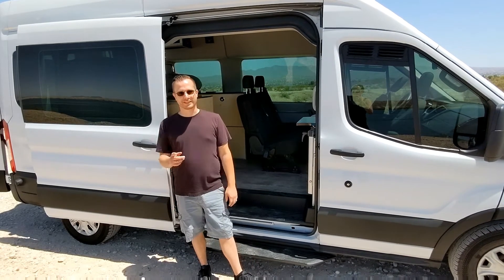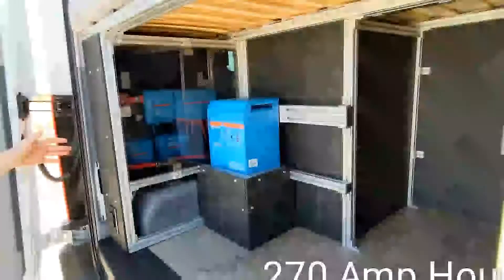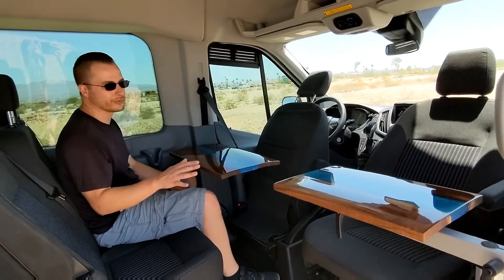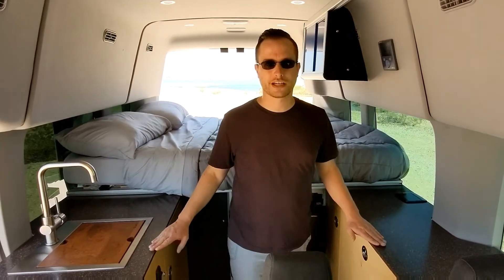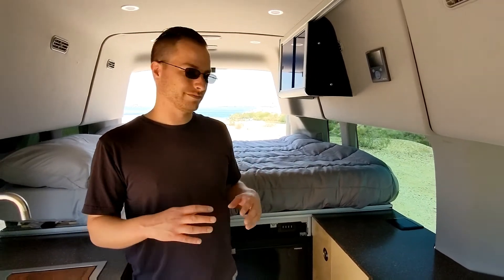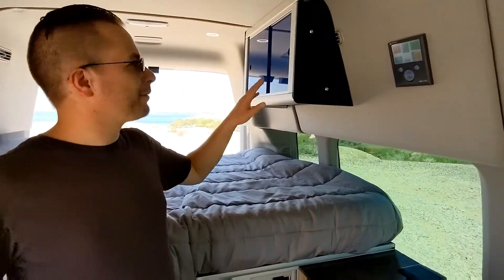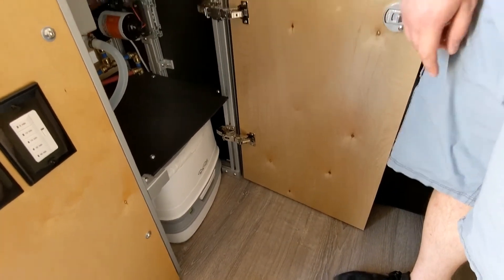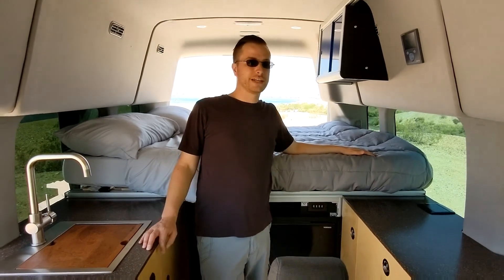Ford Transit Family Hauler Adventure Van Tour! Perfect Road Tripper!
- Build slots are available!  You will find much more detailed information at our website.  Check us out!